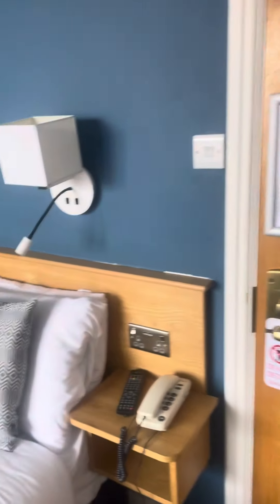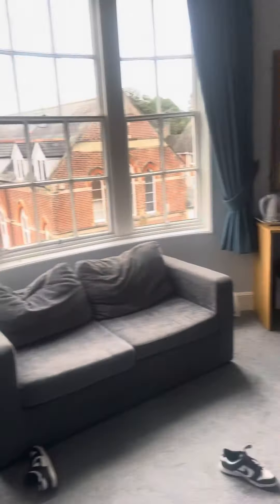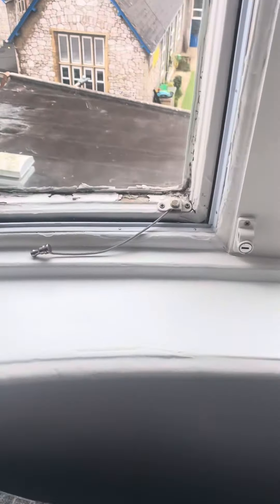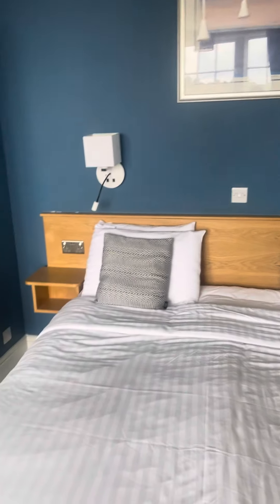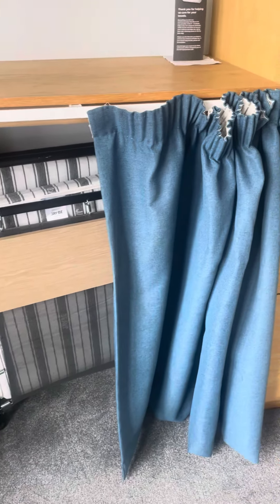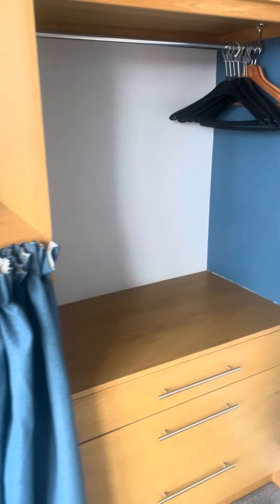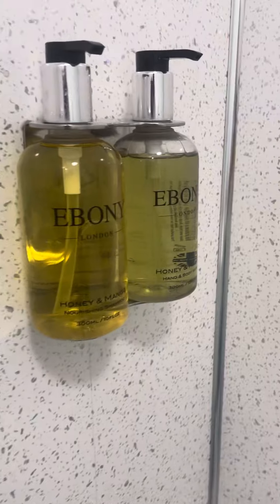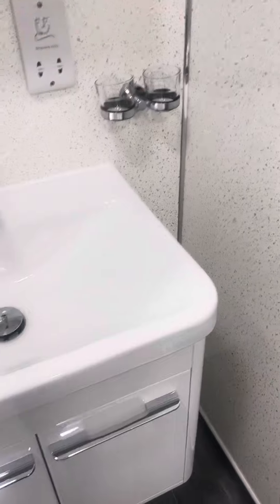Manor Hotel Exmouth (brief room tour )